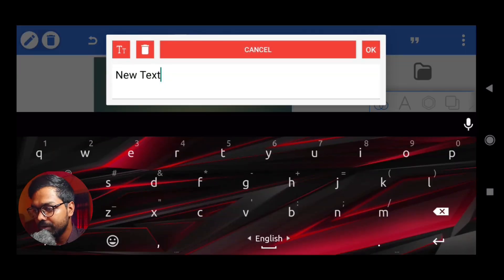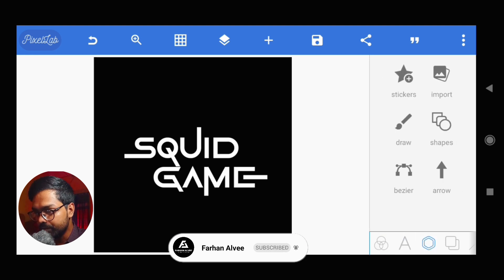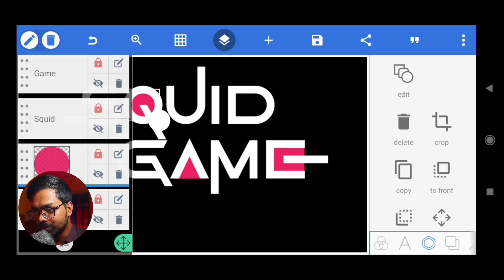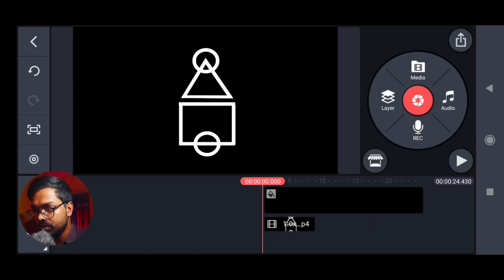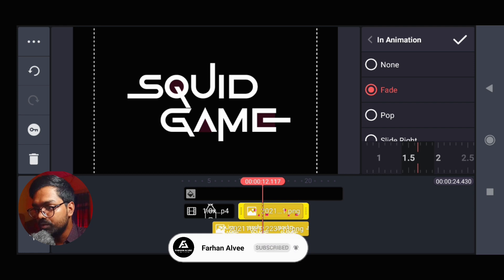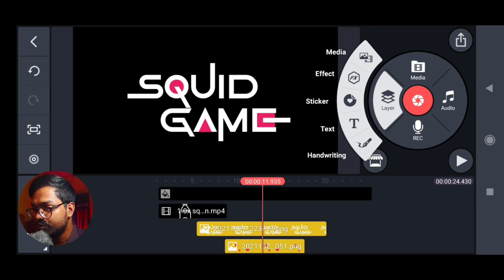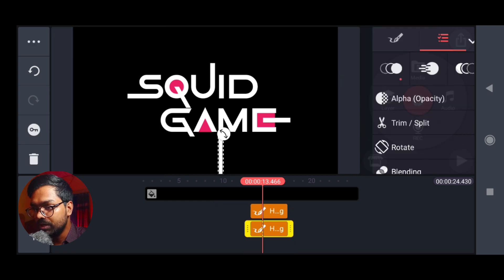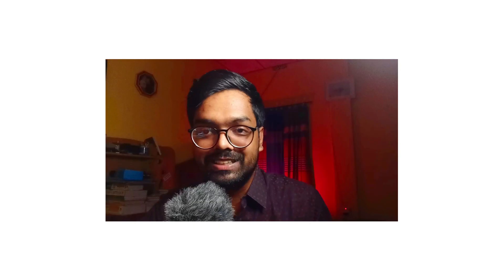Squid Game Intro Animation with Mobile | Kinemaster Tutorial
In this video, I'm showing how you can make the intro animation of the squid game using KinemMaster and pixeLab apps. This is very easy, just download the font and starting video clip from the link below and follow the steps.

Related Search: Squid game animation, Squid game title,  Squid game title with mobile, Kinemaster squid game, Squid game font, Sqyid game editing, Squif game editing tutorial, Editing with mobile, motion graphics with kinemaster, kinmaster animation, Netflix animation